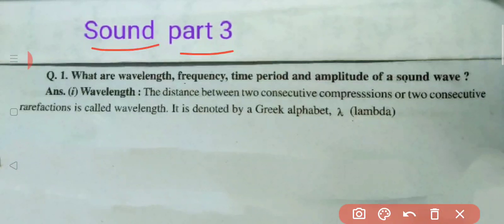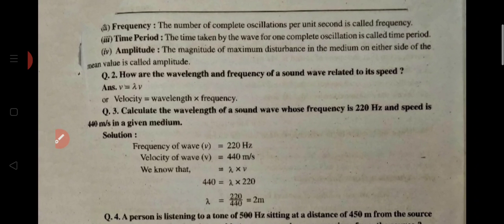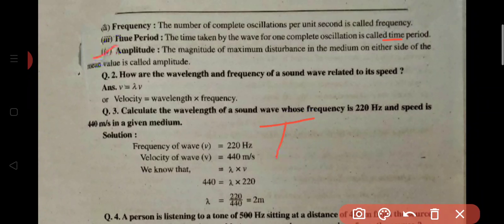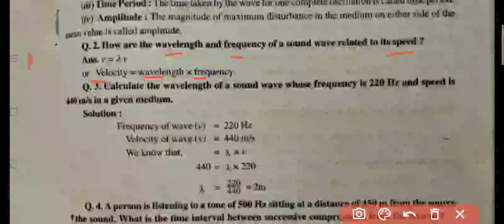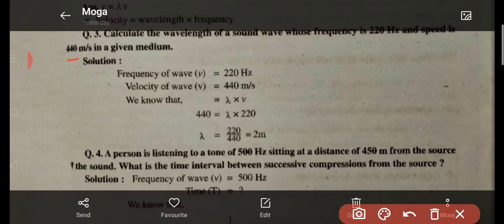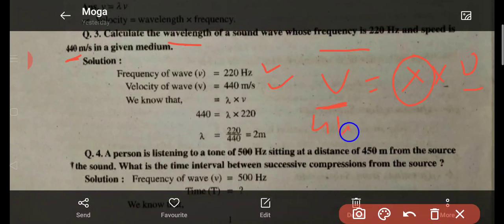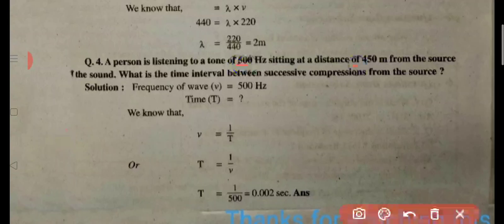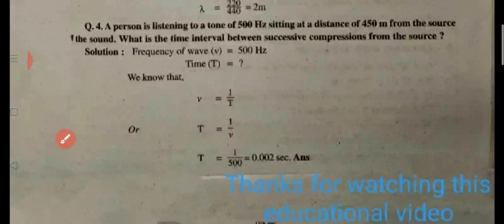Sound part 3 (in English)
1)  Define: wavelength, frequency, time period and amplitude of a sound wave
2) relationship between wavelength, frequency and speed of a sound wave
3) How to calculate the wavelength and Time period (numerical portion)